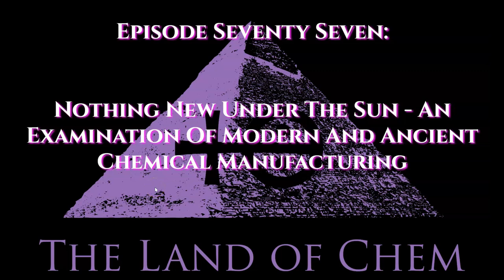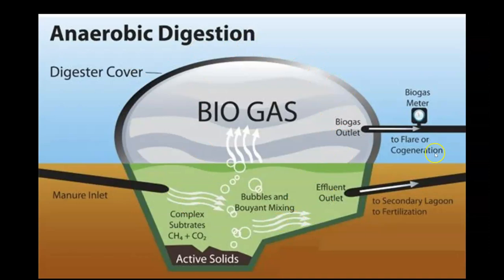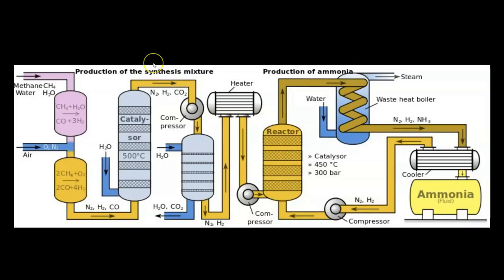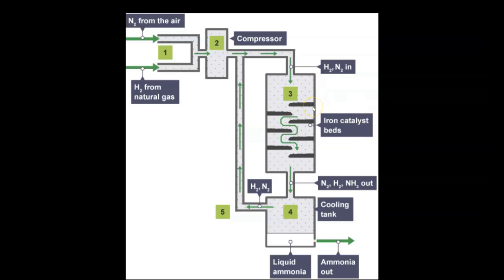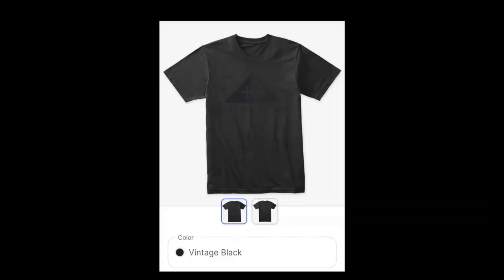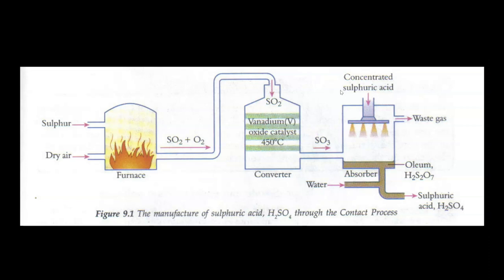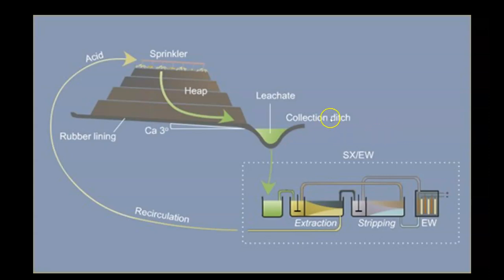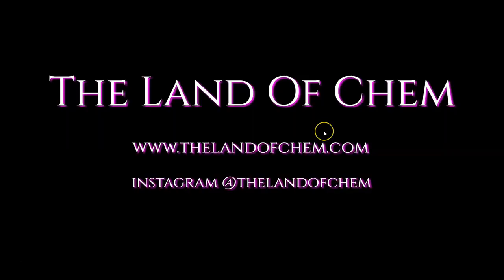Episode 77: Nothing New Under The Sun, Modern And Ancient Technology Chemical Engineering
In today's Episode, I explain the connections between our modern, industrial scale chemical engineering and my theory on the function of the Egyptian Pyramids.

If you are new to the channel, check out the "Start From The Beginning" playlist here: